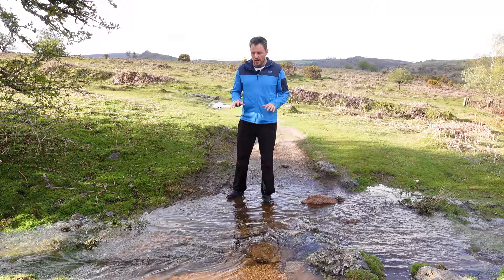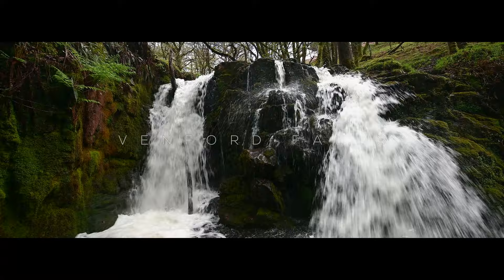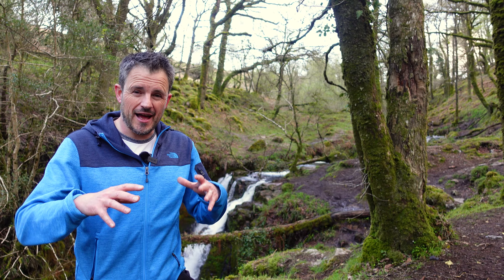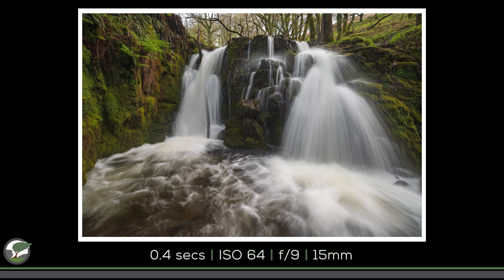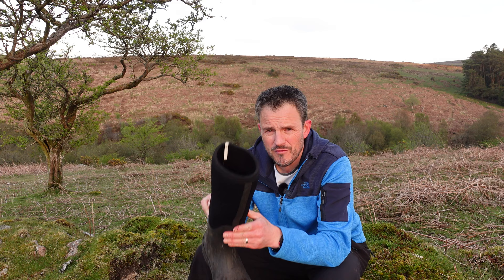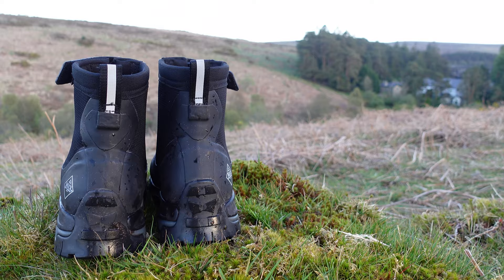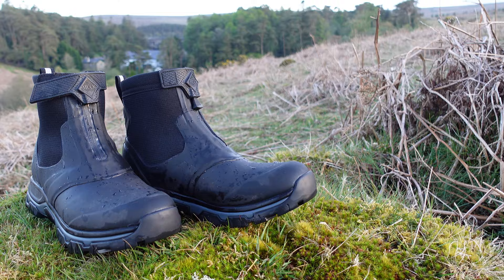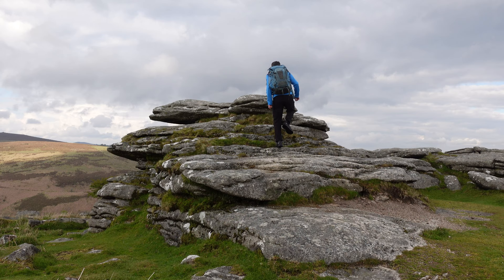Essential Outdoor Photography Gear - Muck Boots Apex Zip Short Boots | Plus Photos from Dartmoor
There's more to landscape photography gear than just cameras and lenses.  The clothing I wear can make the difference between being comfortable and creative, and being cold, wet and miserable.  In this video, I head to Dartmoor to capture landscape photographs and tell you about an essential item of gear, my Apex boots from Muck Boots.

You purchase a pair of Muck Boot Apex Zip Short Boots

Nikkor Z 14-30 mm f/4 S
Video captured on a Sony ZV-1
Audio capture using the Rode Wireless Go